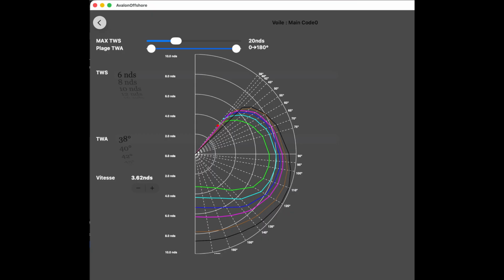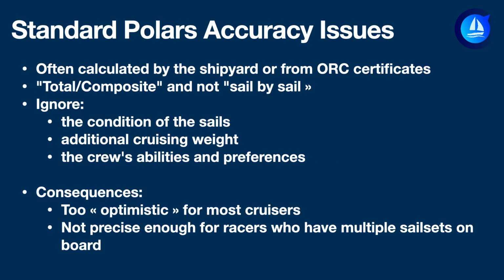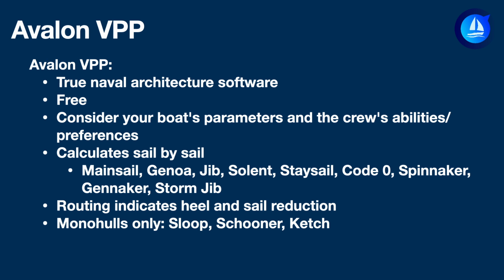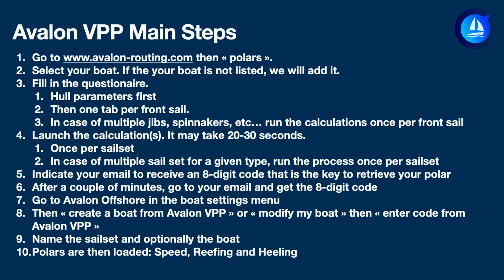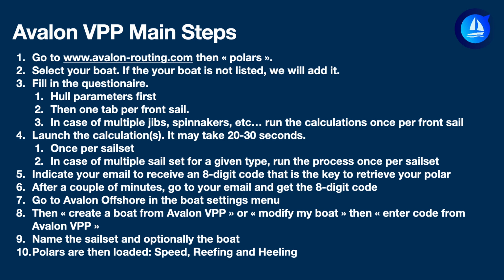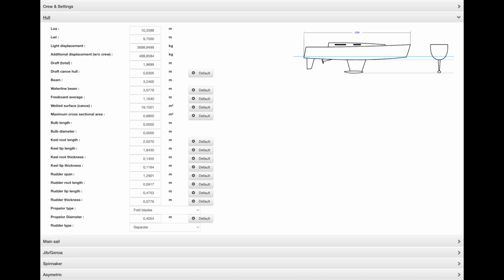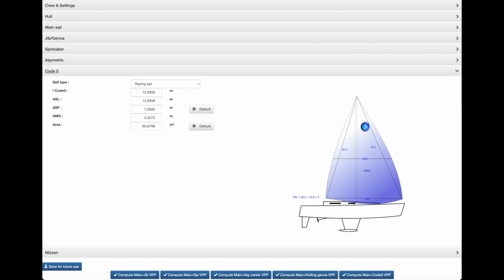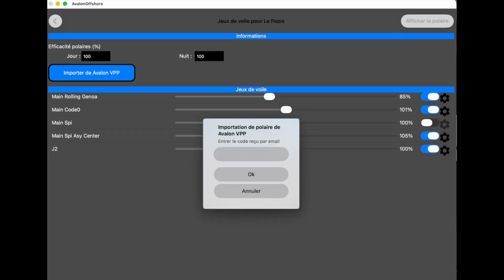Avalon Velocity Prediction Program (English dubbed)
This video is a tutorial on Avalon VPP.

Avalon VPP is free software that calculates custom polars taking into account:
- multiple sails and their condition
- additional weight on board
- maximum permissible heel
The polars calculated by Avalon VPP are then integrated into Avalon Offshore for more precise route calculation.